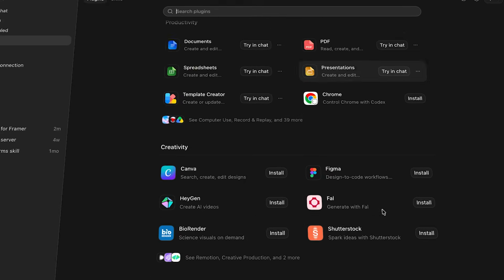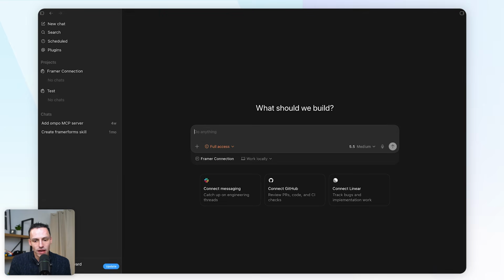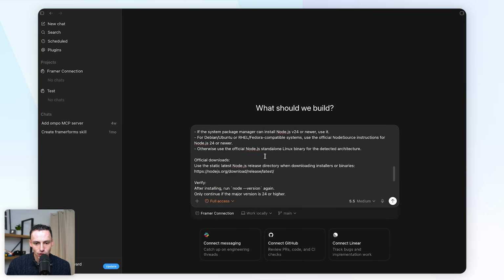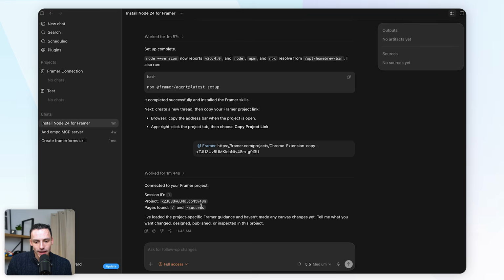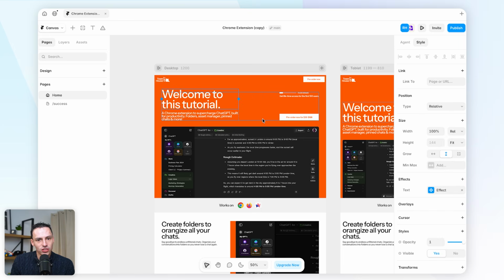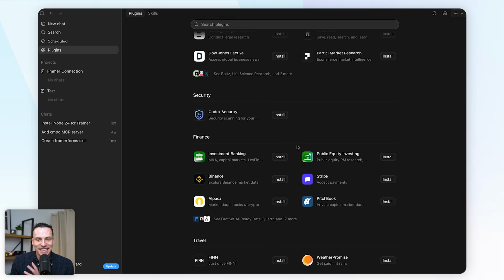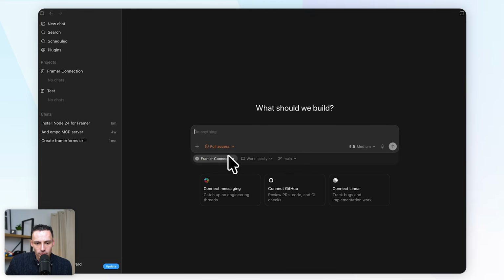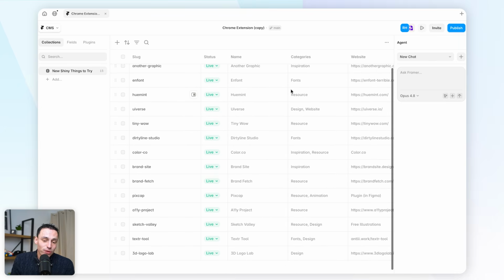How to use Codex with Framer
Connect Framer with Codex (it's easy)

In this Framer tutorial, I teach how to bridge the gap between AI and design by connecting Codex directly to your Framer projects. We start by installing the Codex desktop app and configuring external agents to enable real-time Framer edits through simple prompts. You will learn how to master Codex plugins and utilize unique integrations like Notion to Framer CMS syncs to automate your web design process.

TIMESTAMPS
00:00 - Intro
00:39 - Installing Codex
01:40 - Connecting Framer
04:13 - Plugins

Happy building,
Ryan 🫶